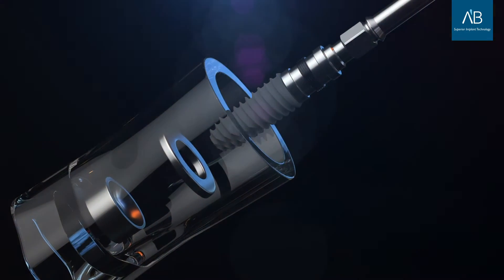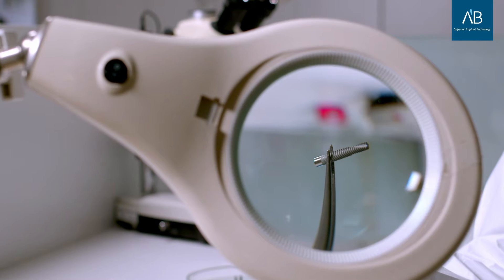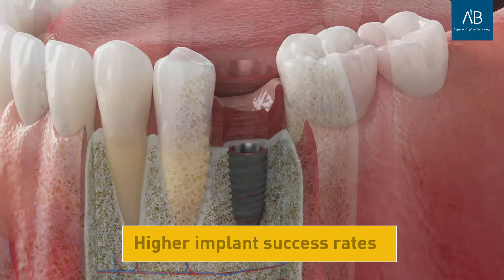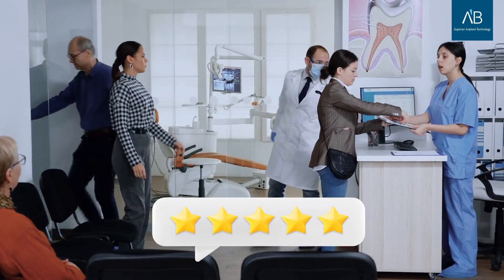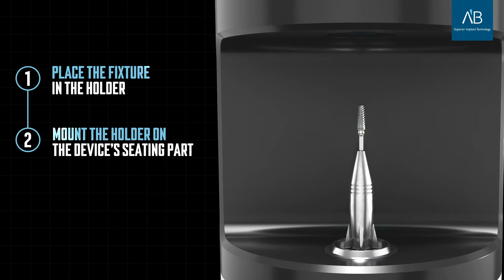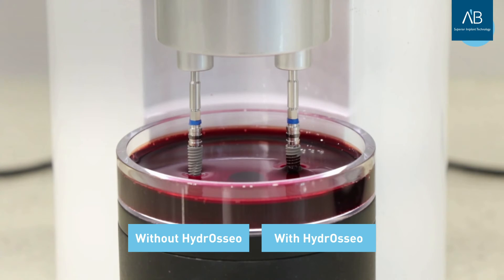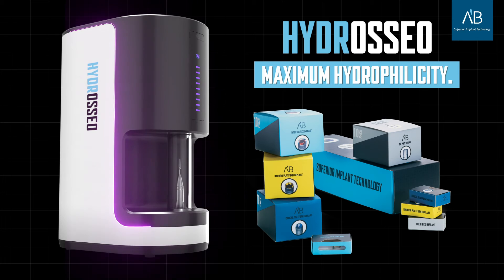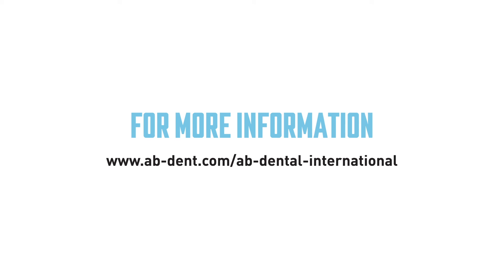Introducing HydrOsseo: 60-second hydrophilic implant – for Improved clinical outcomes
Discover AB Dental’s new HydrOsseo package, which allows for higher implant success rates and faster healing, especially in compromised-bone cases – by transforming any AB Dental implant into a super-hydrophilic one in just 60 seconds right at the clinic.